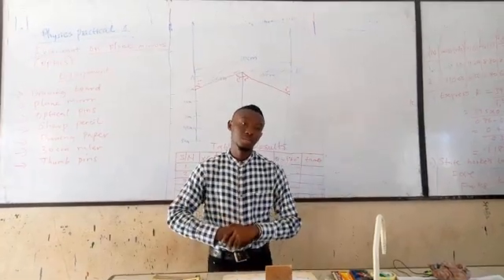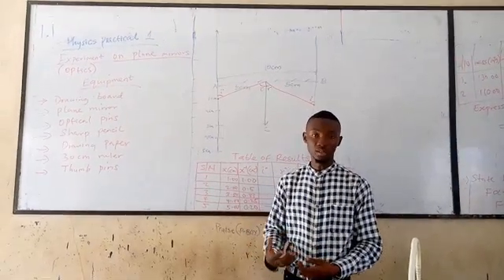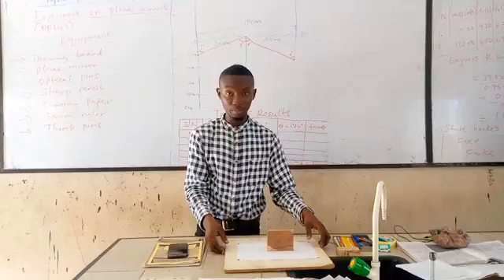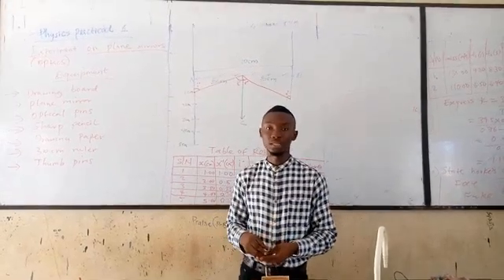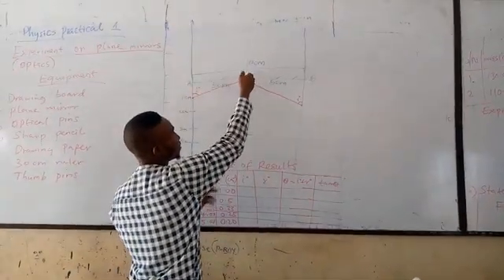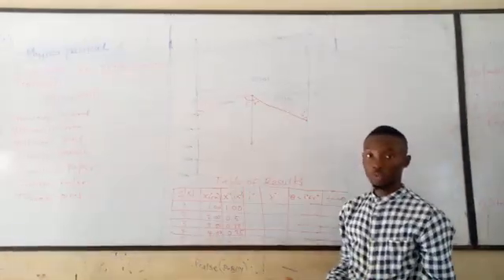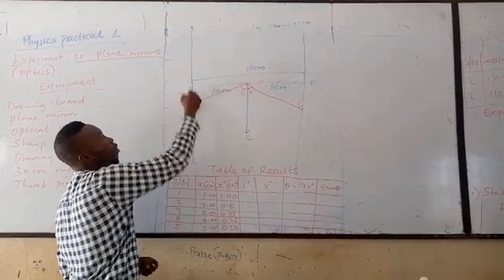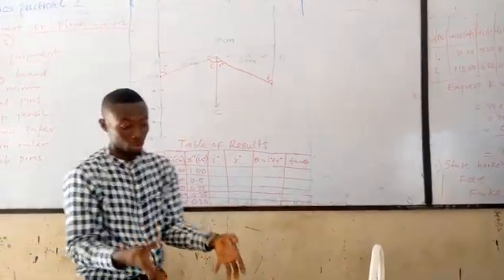NECO 2021 PHYSICS PRACTICAL PREDICTABLE QUESTION ON OPTICS(LIGHT) BY PLANE MIRRORS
In this video I would be discussing the predictable question on light reflections using plane mirrors.